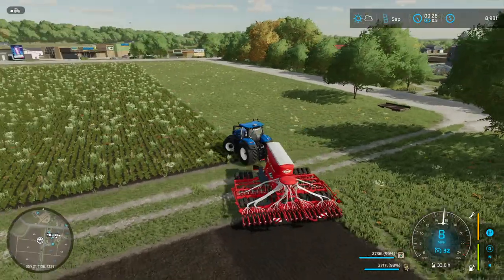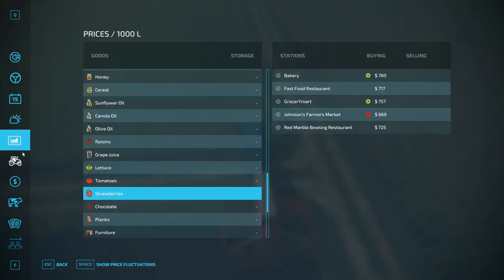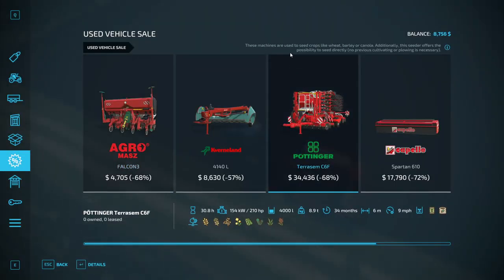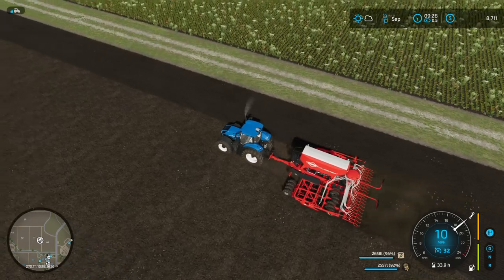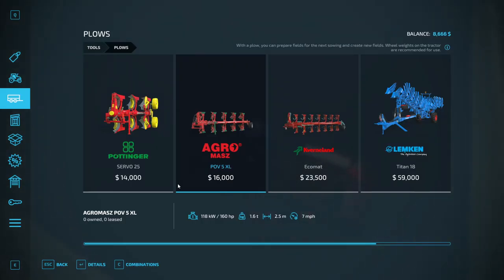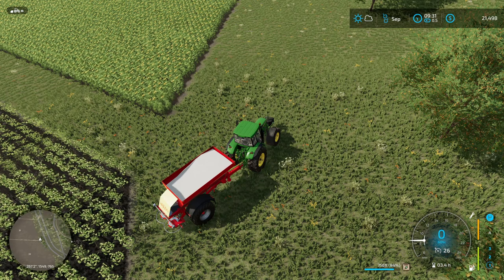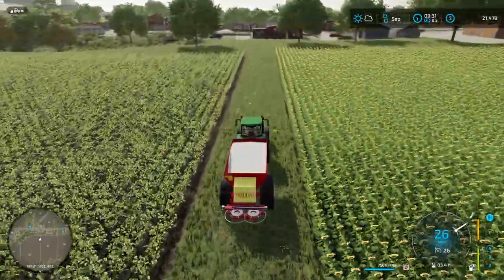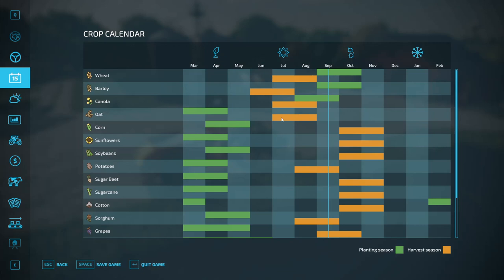Top 15 tip for beginners - From our beginners guide to Farming Simulator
Here are the 15 key points that I hope you learned from our Complete Beginner's Guide to Farming Simulator.
These tips work for all platforms and are all equally valid.  So they are in no particular order.